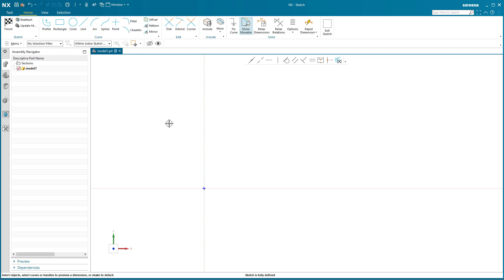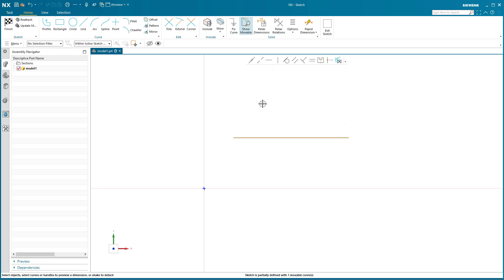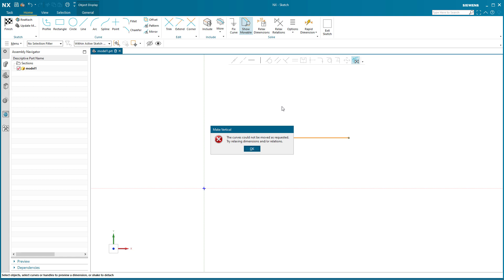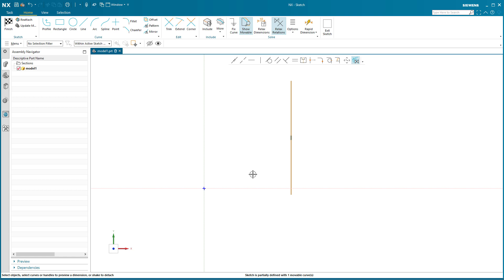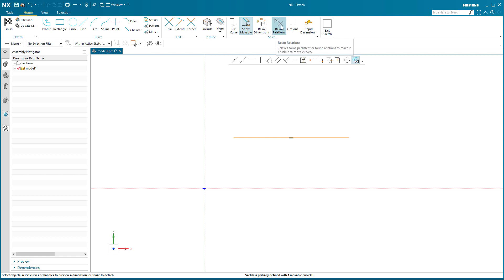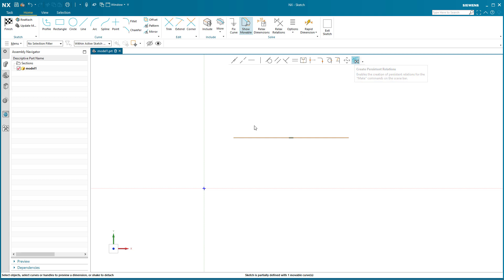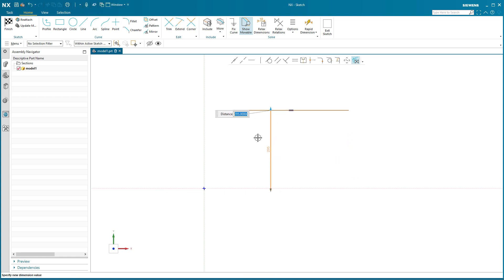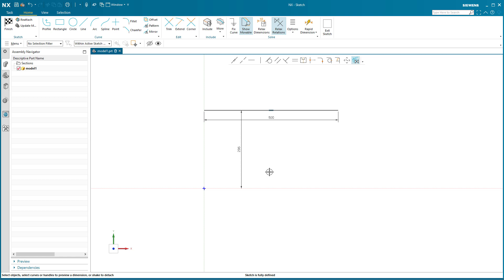Siemens NX 2008: Sketcher Relations. Persistent vs Found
Plz no angry...

What could be the cause of some of the problems you're having with the new sketch tool in NX. You don't have persistent relations turned on.